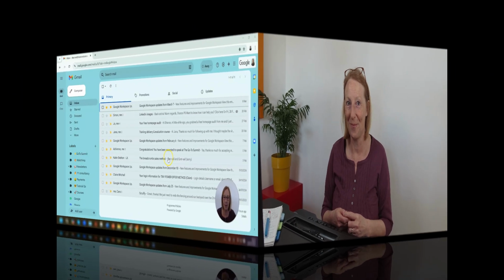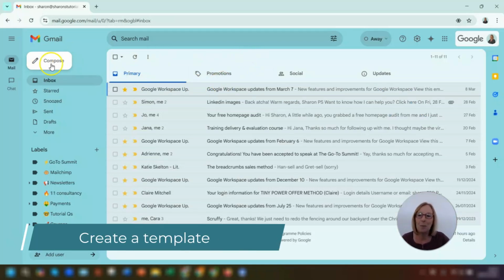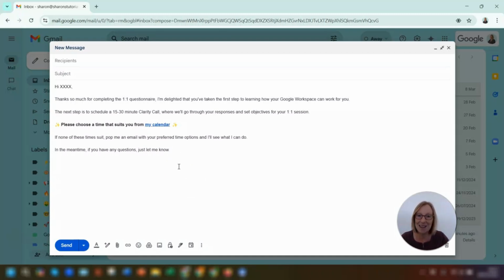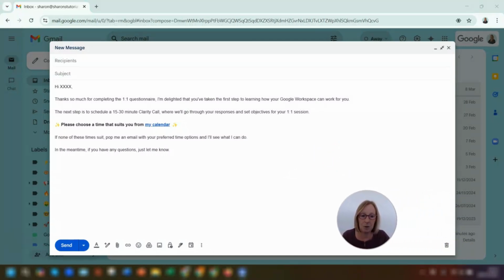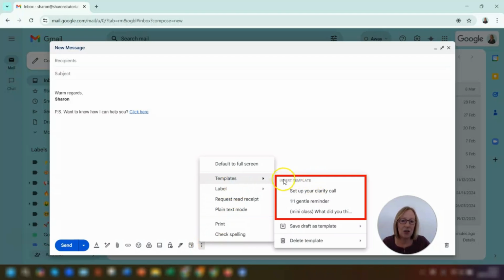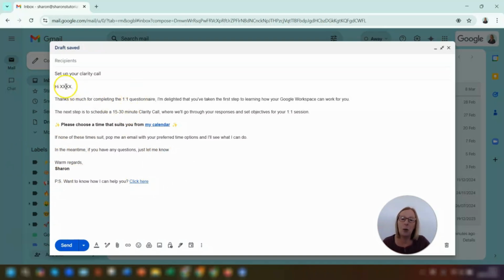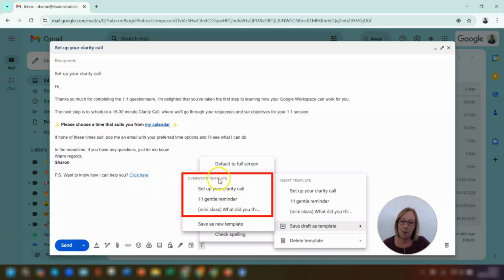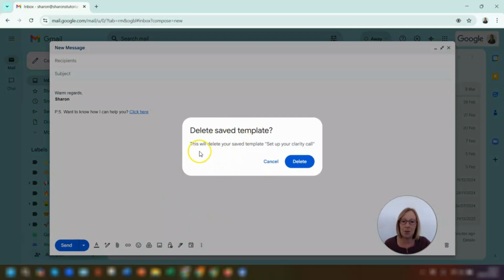Save Time & Stay Consistent Using Email Templates in Gmail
Are you tired of typing the same email responses over and over again? 🤯
Whether you’re handling client enquiries, booking appointments, or following up on projects, Gmail’s email templates can save you time, effort, and mental energy.

In this video, I’ll walk you through how to set up and use email templates in Gmail so you can respond faster while keeping your communication professional and consistent.

This is a game-changer for coaches, consultants, virtual assistants, and small business owners who manage client emails daily!

✨ Want more Google Workspace tips? ✨
Sign up for my fortnightly email and receive step-by-step walk-throughs and tutorials, essential Google hacks, exclusive offers, and top tips for boosting your productivity with Google Workspace

Sharon x​

⏱️ CHAPTERS ⏱️
00:00 Stop doing this!
00:27 Enable templates
01:04 Create a template
02:39 Insert a template
04:07 Edit a template
04:54 Delete a template
05:25 A couple of things to note